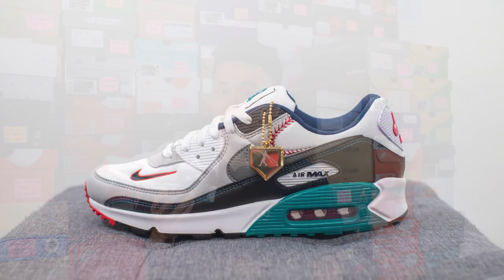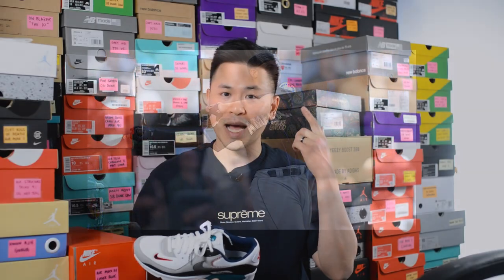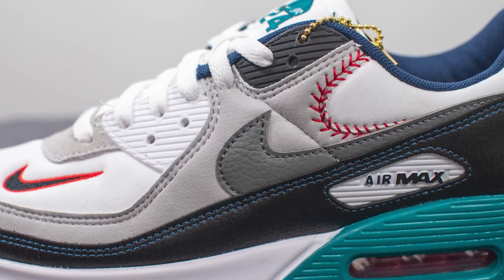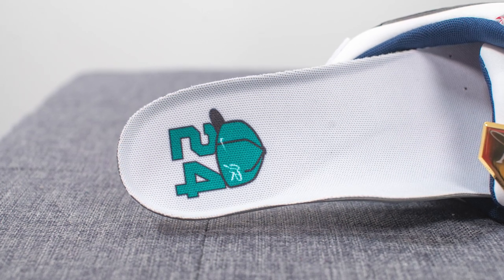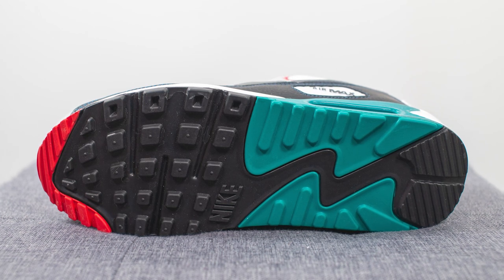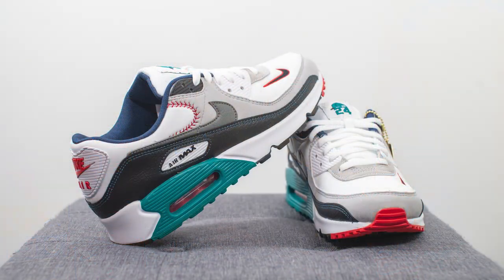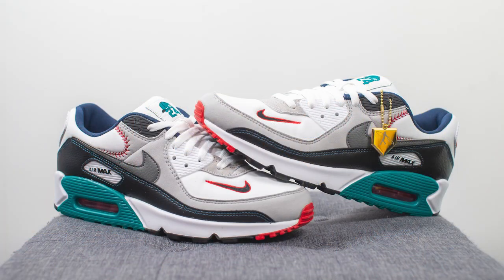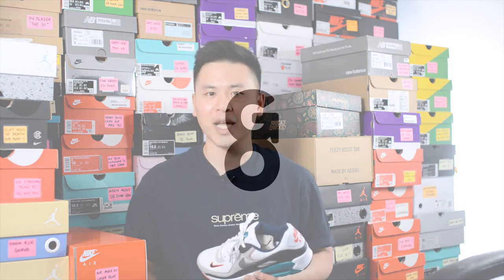Nike Air Max 90 SE "Ken Griffey Jr": Review & On-Feet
Nike recently released a collection paying homage to MLB great, Ken Griffey Jr. These Air Max 90s were part of the pack, which is dressed in the signature Seattle Mariners colours, along with hits of red and white as a nod to baseball. Check out my in-depth review for a  closer look, and let me know down below what you think about these!